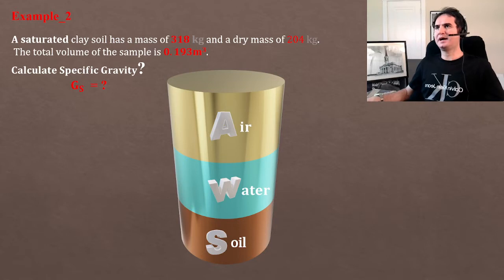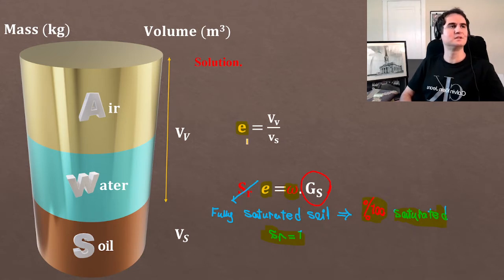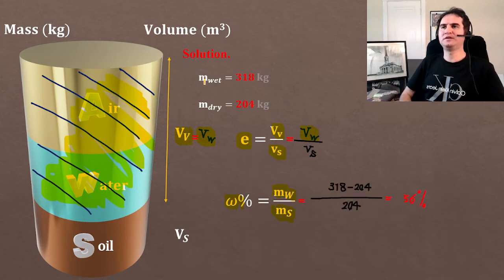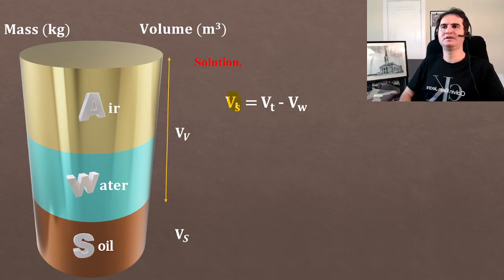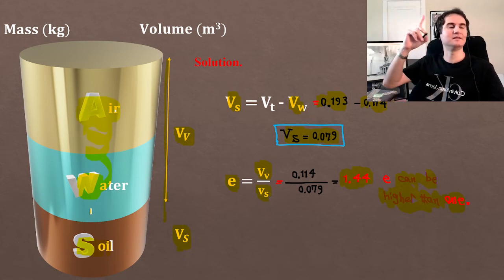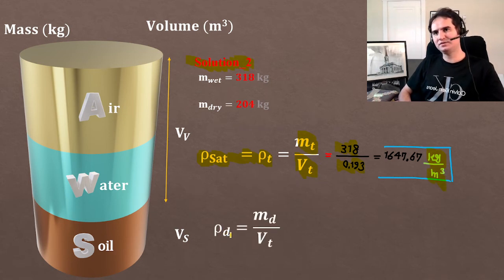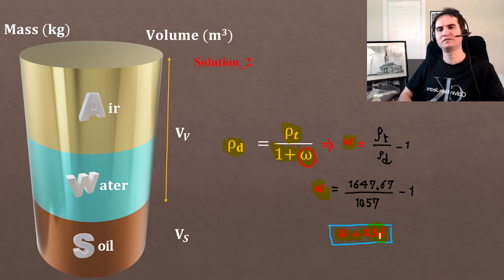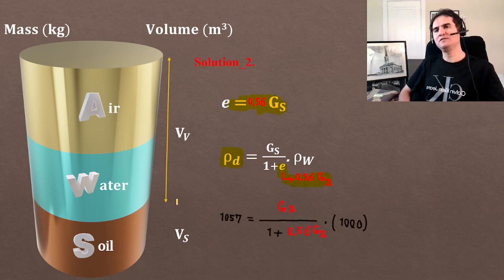SM 04. Soil Mechanics. Weight & Volume Relations.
Soil Mechanics.

Chapter_03 Weight & Volume Relations.
Weight & Volume Relationships.
SM_04